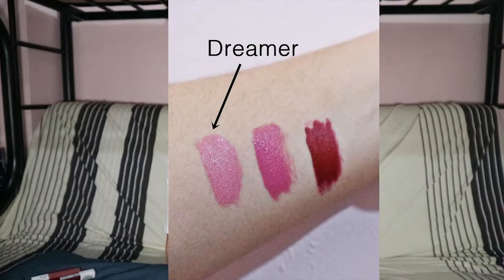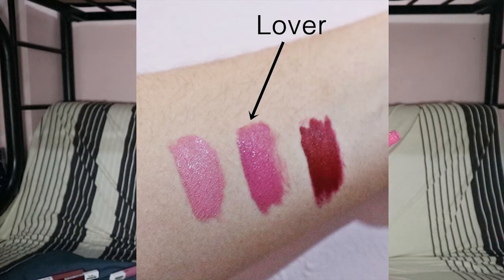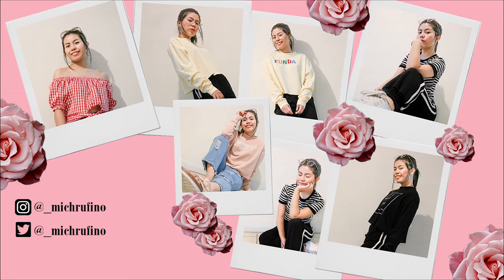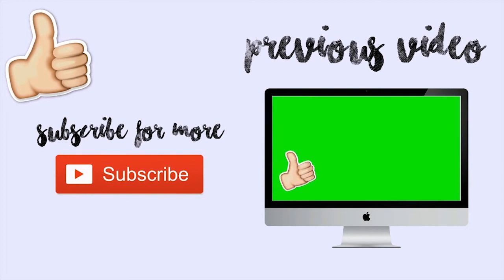MAYBELLINE SUPERSTAY MATTE LIQUID LIPSTICK REVIEW!!!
For better experience watch it in HD

In this video I share some swatches of new and old shades. I only purchased 6 that I thought would look good on me. I hope you guys enjoy! Love you guys!! Mwaah

Requested by: Bea/Shiobz

FIND ME ON: Instagram and Twitter: _MichRufino